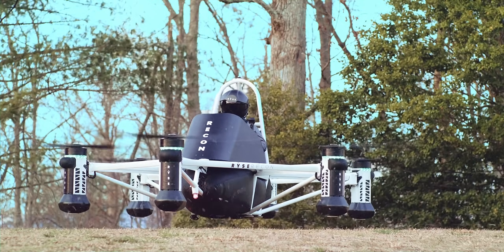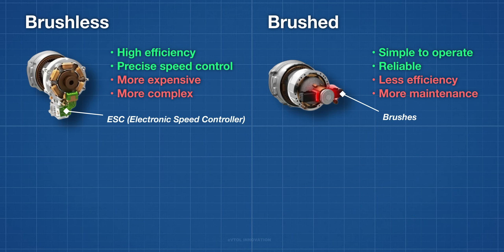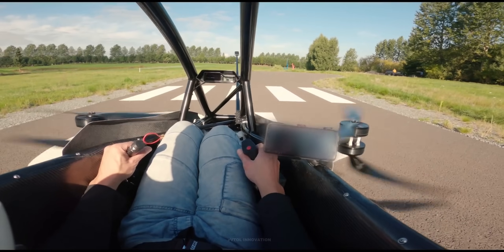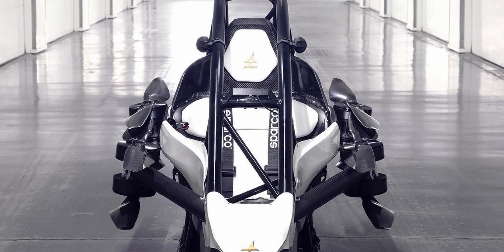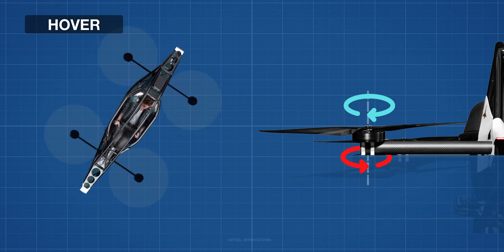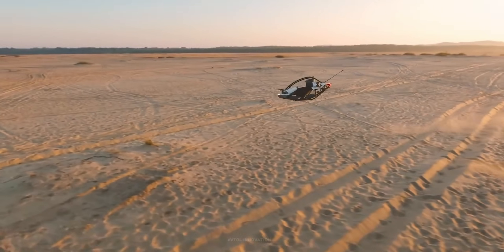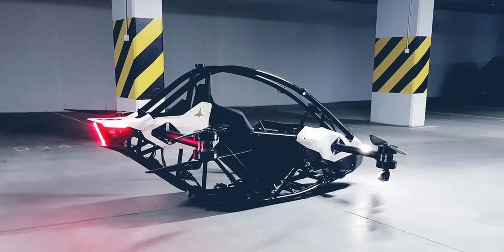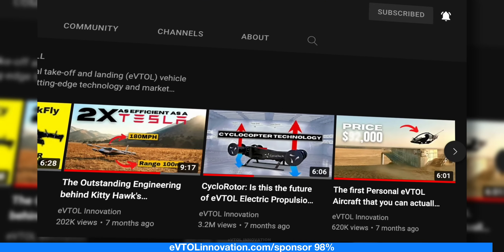The brilliant Engineering behind Jetson ONE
Unfortunately, i am not able to keep creating new videos in my current situation.

I'll be evaluating offers and ideas. Thanks.

There are many companies around the world developing personal evtol aircraft, however, the Swedish company Jetson, stands out. The success of jetson ONE can be attributed to its simple configuration, compact design, and excellent maneuverability.  In this video, I’ll explore the technology and the operating principles behind the different movements of this aircraft, and I’ll show how a pilot can perform those spectacular maneuverers on this “extremely fun-to-fly” all-electric personal aircraft.

Get your product, service, or content in front of an audience of 231,500 viewers per video [Average]

Chapters:
00:00 Intro
00:36 Propulsion System
02:23 Aircraft Configuration
03:43 Flight Dynamics
06:07 Flight Control
07:26 Sponsorship Opportunity

Bitcoin Cash [BCH] 👉 1JRTiZg8TWWPajuue9EntM15q7c7TMZTuZ
Bitcoin [BTC] 👉 1JRTiZg8TWWPajuue9EntM15q7c7TMZTuZ
Ethereum [ETH] 👉 0x9041e9c8694a05b6c0c4c575cf719f1062f28e4f

1)This video has no negative impact on the original works (It would actually be positive for them)
2)This video is also for teaching purposes.
3)It is transformative in nature.
4)I only used bits and pieces of videos to get the point across where necessary.